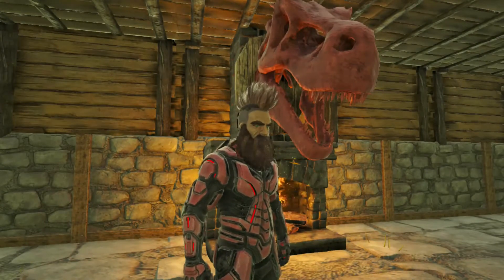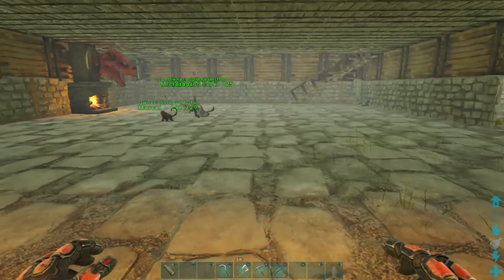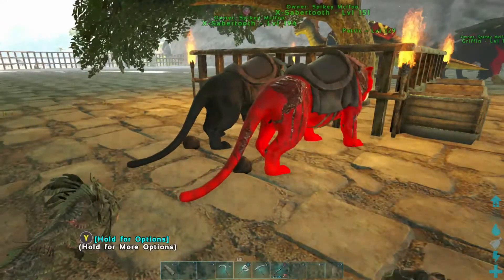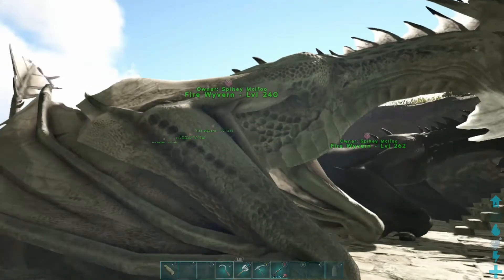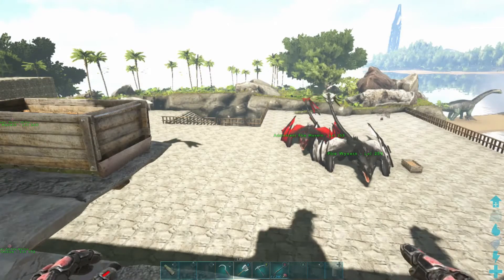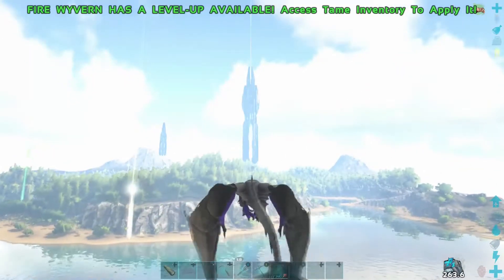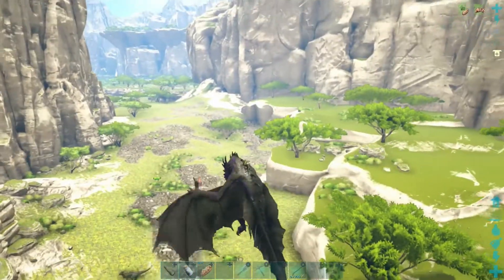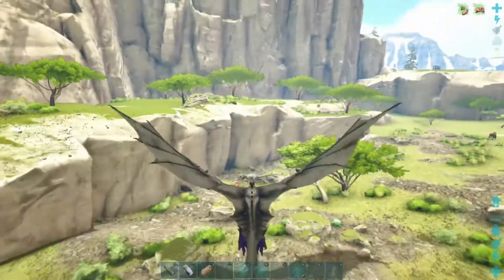Ark Survival Evolved Allosaurus taming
in this video i travel to Valguero and tame some allsaurus